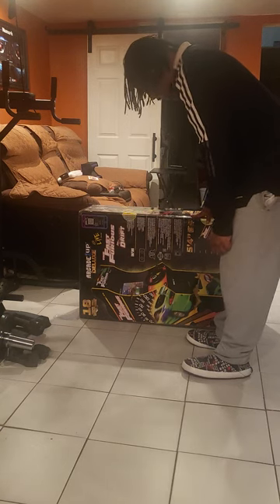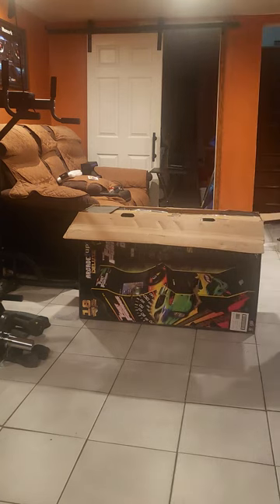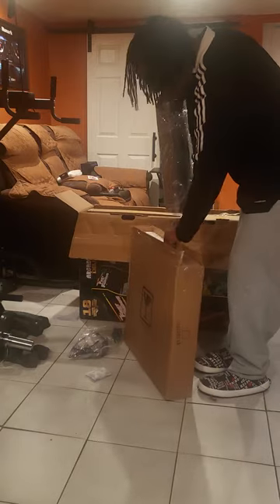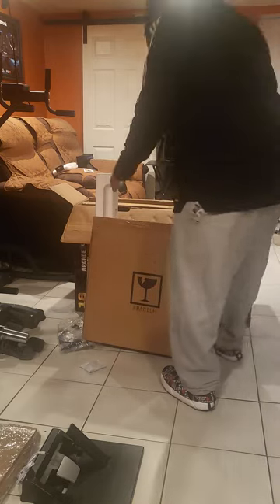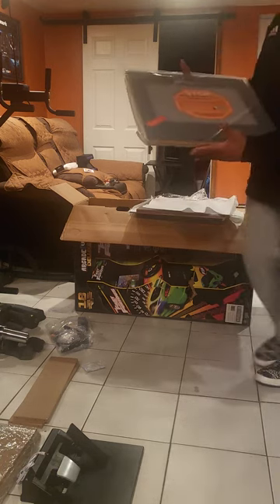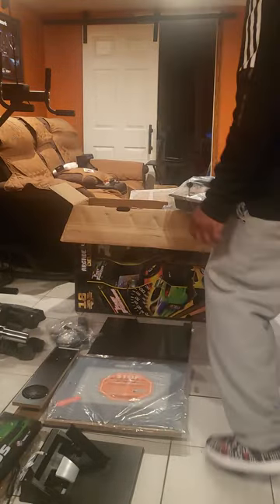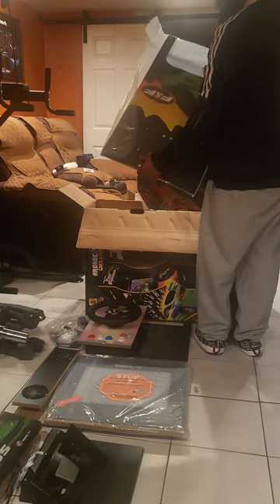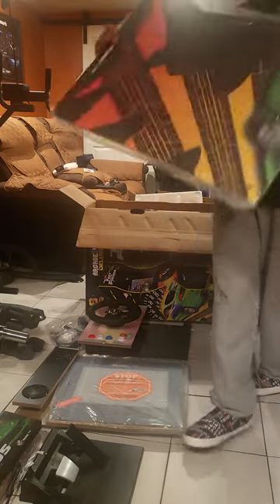May 6, 2023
Fast and the furious open Box.